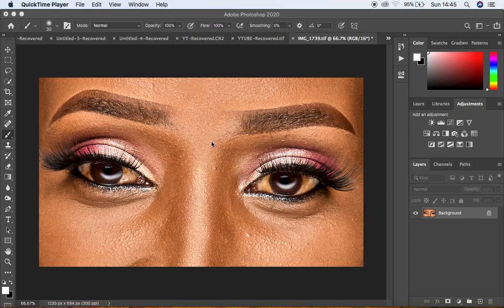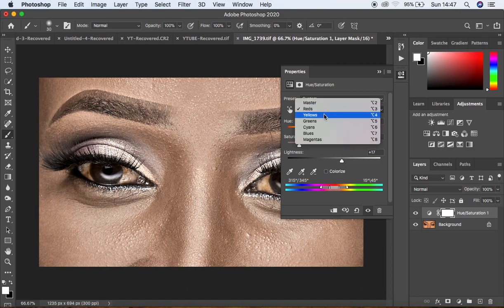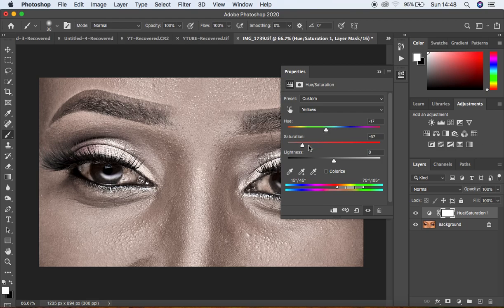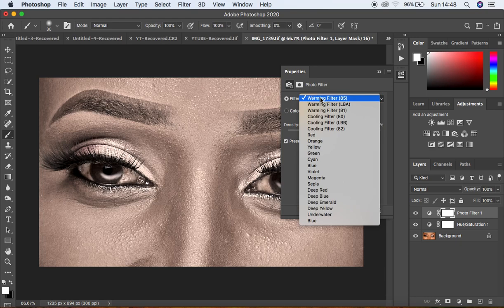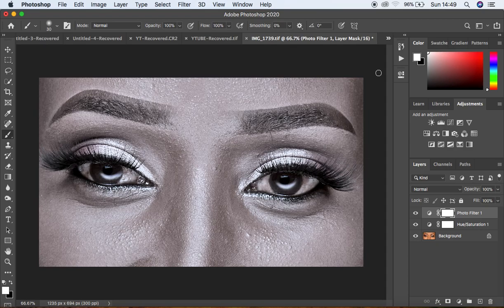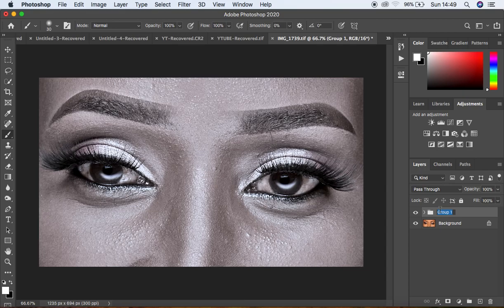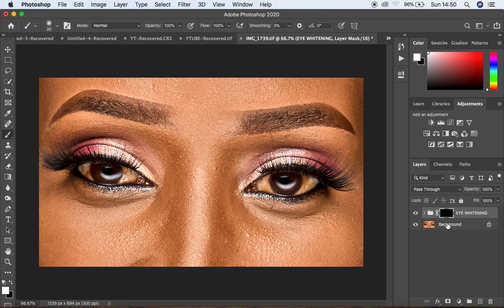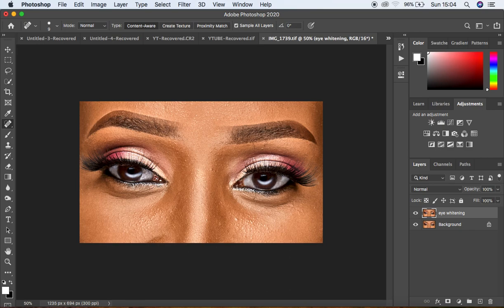How To WHITEN EYES In Photoshop | Best Methods for Teeth and Eye Whitening | Photoshop Tutorial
in this tutorial, you will learn how to whiten eyes in photoshop alone even if you don't have the camera raw filter. This will be the very first method.

In the second method you will learn about the best way to whiten eyes in Photoshop. in this particular method, learn about how to set your adjustment brush in camera raw and use it to effectively and effortlessly whiten eyes in Photoshop.
This same method can also be used to whiten teeth in Photoshop.

With this tutorial, be guaranteed that your retouching skills will be improved and taken to a whole new level when you add the amazing eye and teeth whitening technique to your portraits.